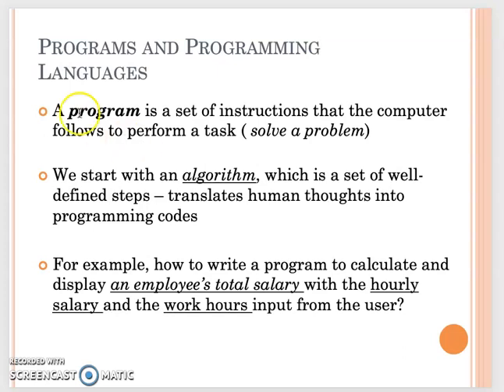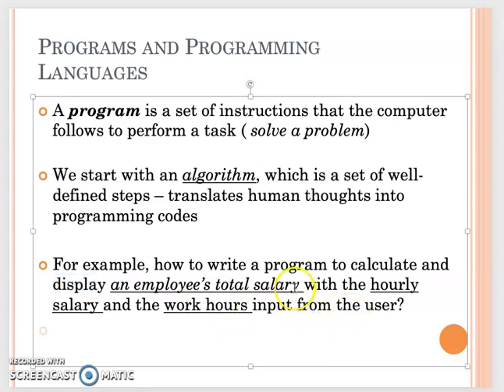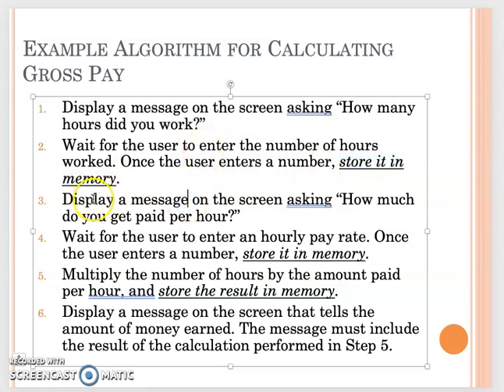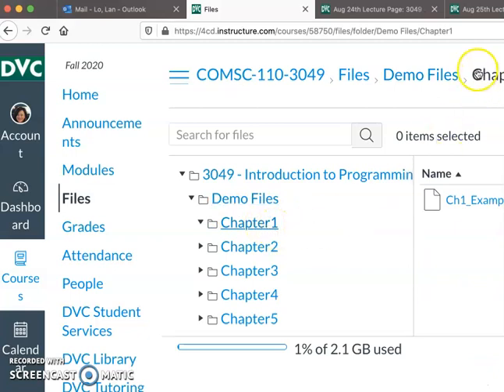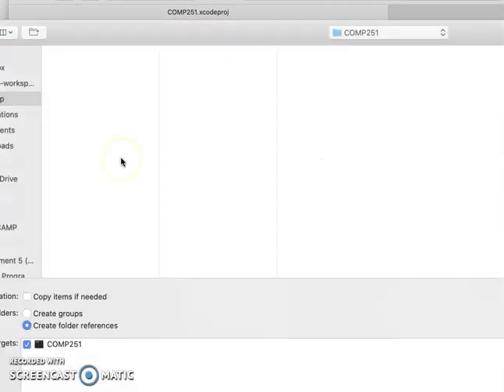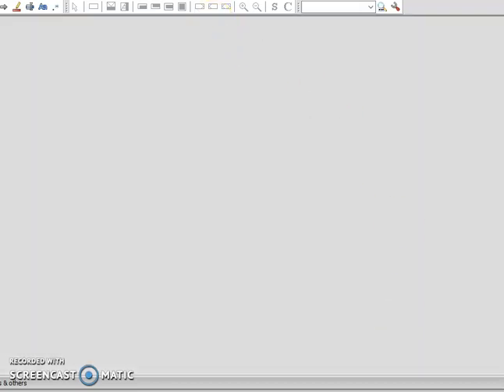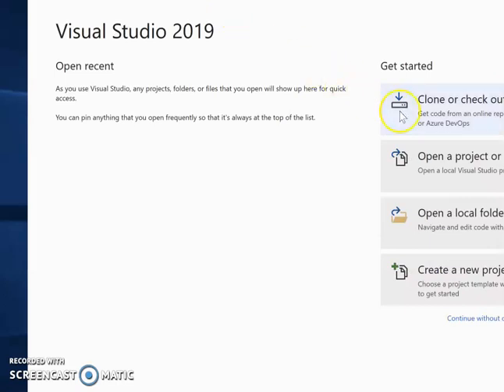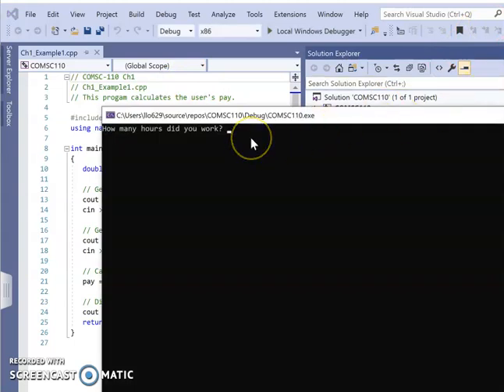COMSC110 Module1 2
What is made of a program.
The procedure to solve a problem - algorithm
Run an existing file in C++ IDEs